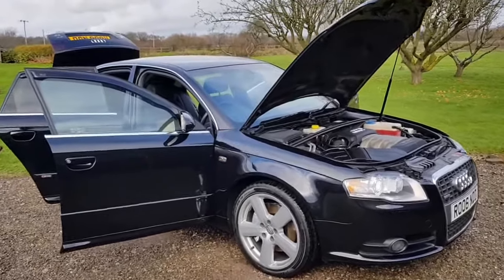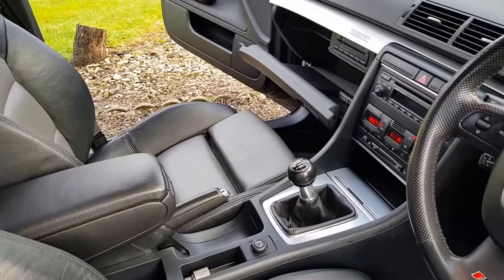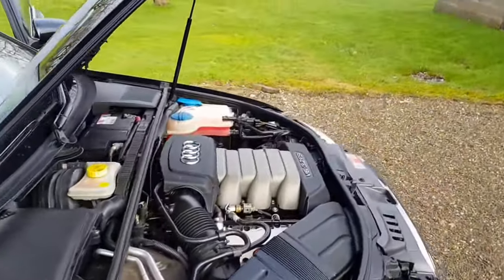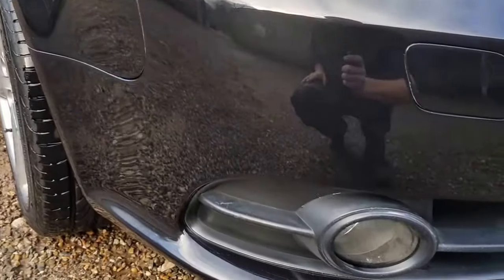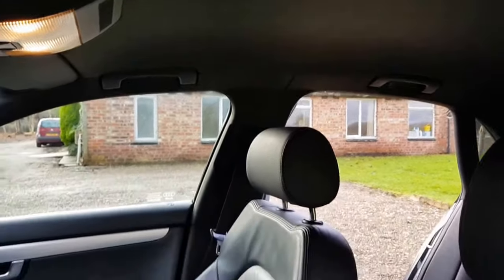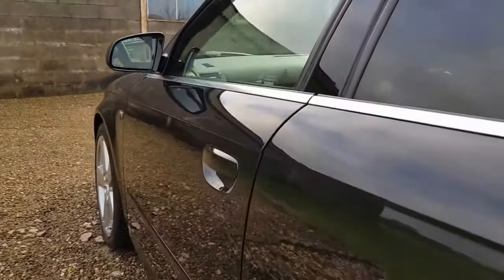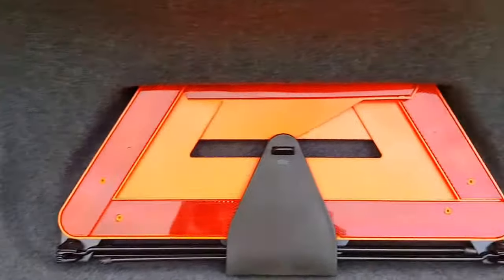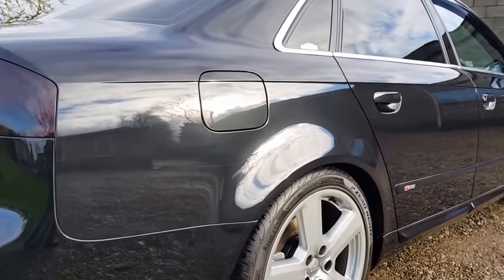HILLSIDE VEHICLE TRADING - 2006 Audi A4 3.2 FSI S-Line Quattro